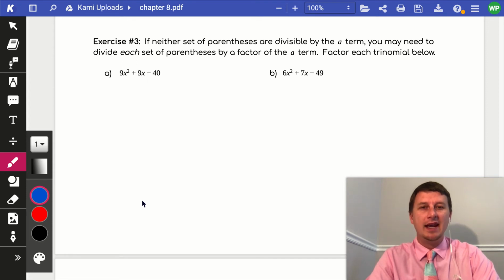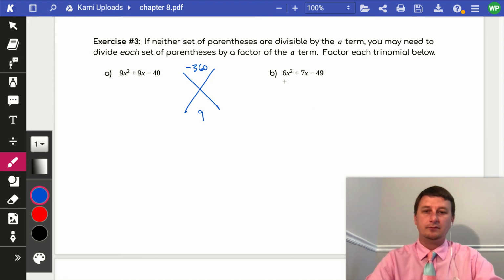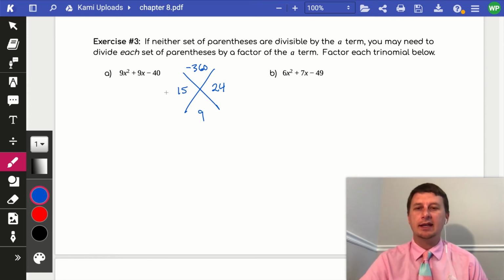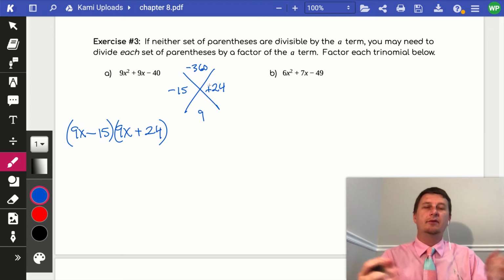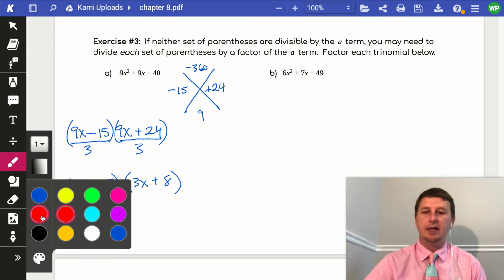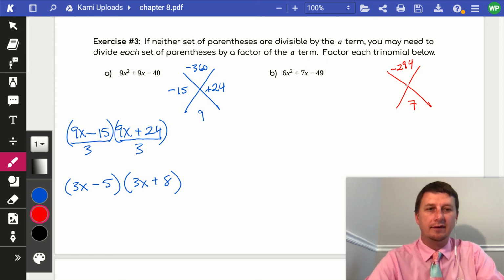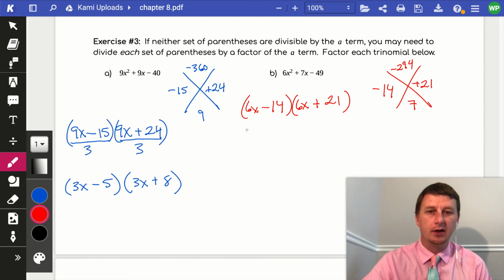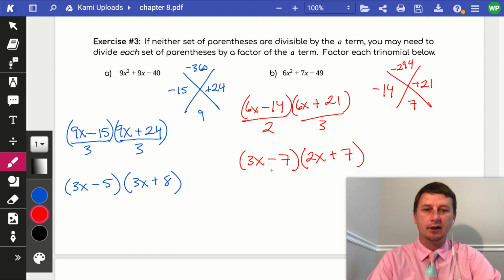Chapter 8 Lesson 4: Factoring Trinomials (Advanced) Exercise 3